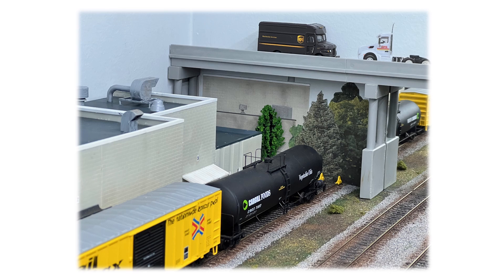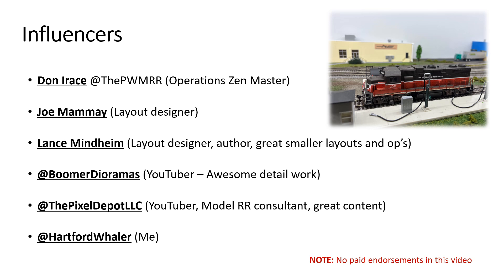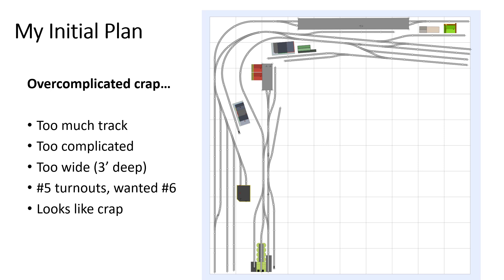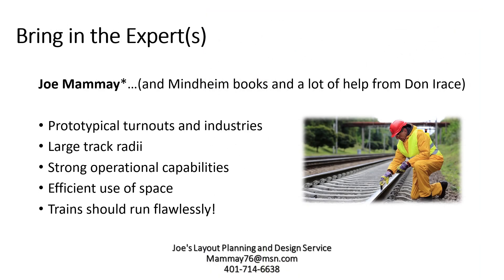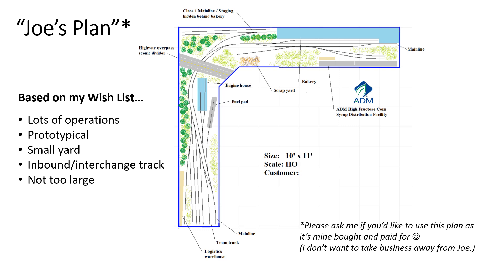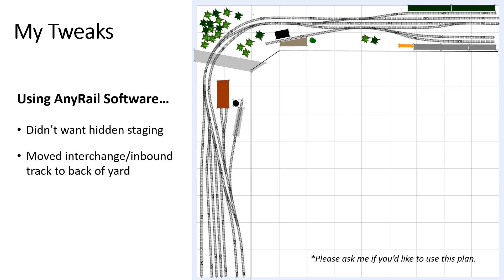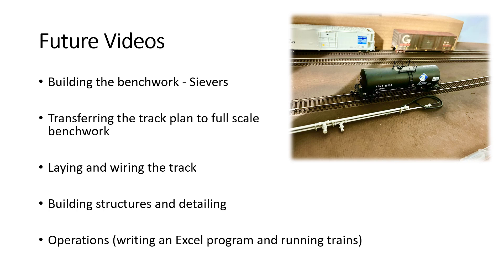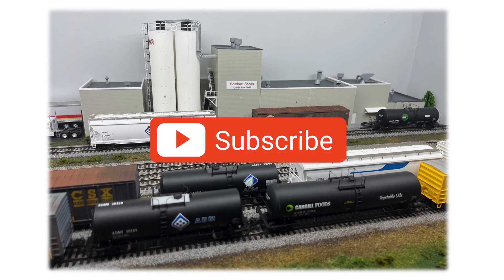Designing the Track Plan for the HO 12’x20” Shelf Layout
An overview of how I designed the track plan for my HO scale shelf layout. NOTE: THE LAYOUT IS 12'X20" DESPITE ME SAYING 11'x20" ON THE VIDEO. Please let me know if you are interested in getting this track plan for yourself in the comments. Enjoy and Merry Christmas.